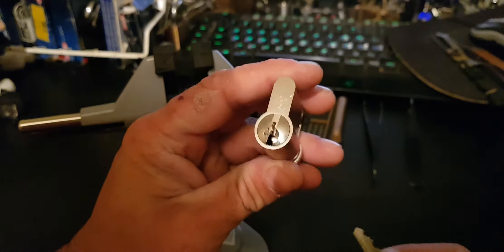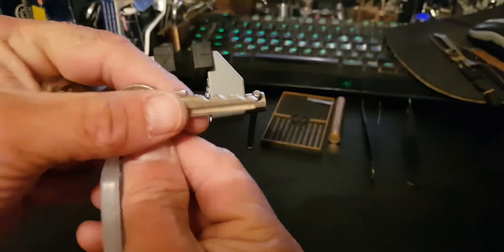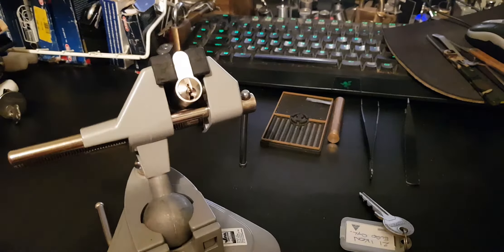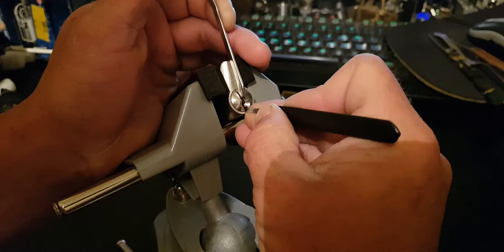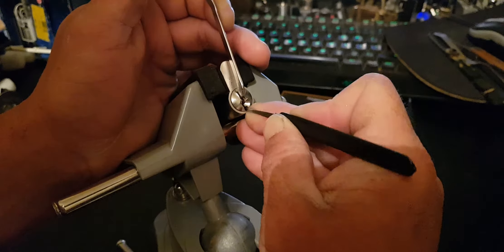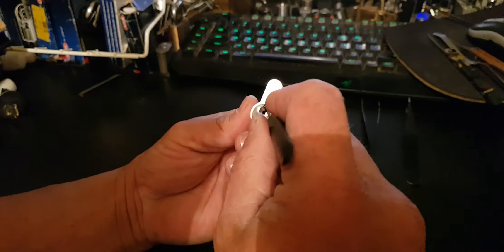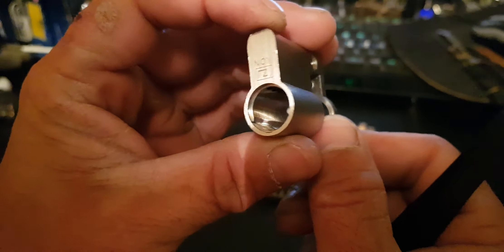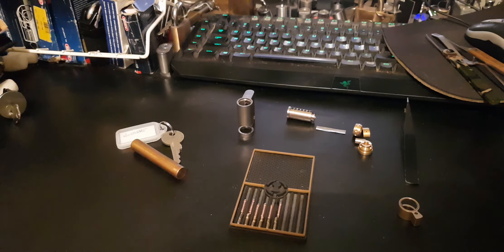Zi Ikon Half Euro SPP & Gut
Watch as i spp a Zi Ikon half euro before fumbling my way through disassembling it!